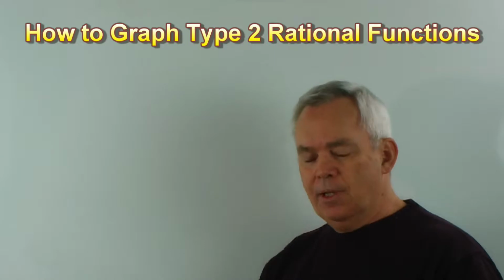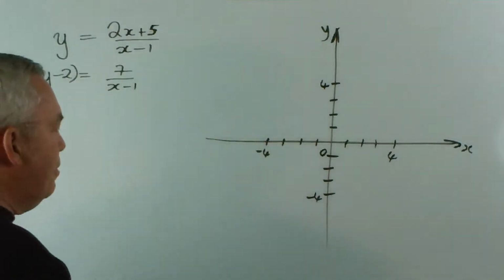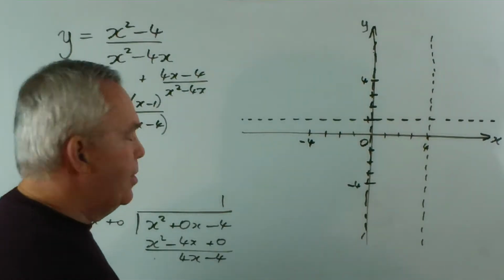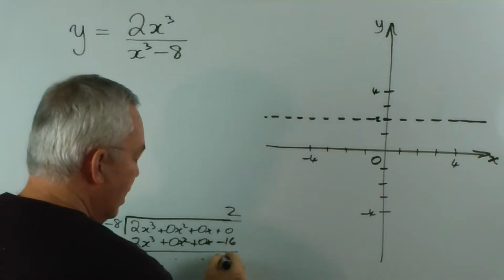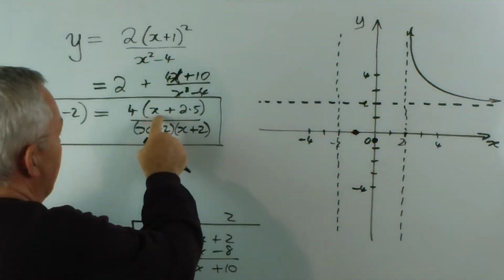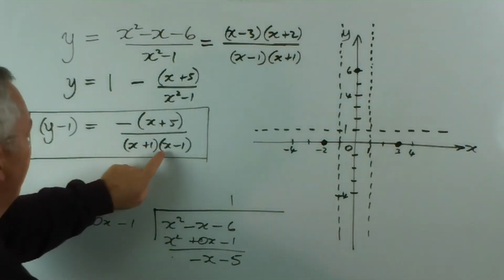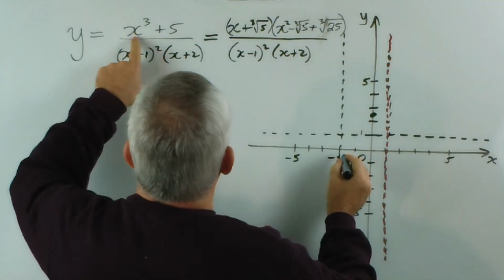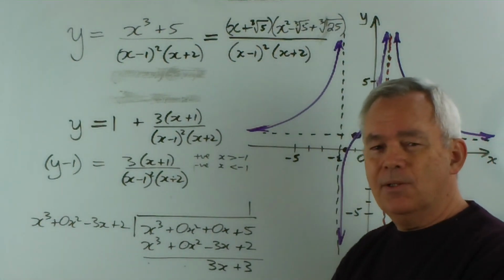How to Graph Type 2 Rational Functions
This time I discuss Type 2 rational functions at some length.

In this case, the polynomial numerator and the polynomial denominator are of the same degree (highest power of x).  The result of this is that, although there is (still) just one horizontal asymptote, it is no longer along the x-axis!  It also means that, if there is a 'change of sign' causing an 's-shaped' bend in the graph, it will cross the horizontal asymptote at an easily identifiable point.  In both cases, I show the importance of performing a division first.

This video contains a demonstration of how to graph six different equations (assuming that the numerator and denominator have been factorised already), and shows how the graphing principles that we have learned apply in each.

I hope you find it interesting and informative!

QUALIFIER:  In this series of videos the curve may not exist in all the locations that I describe.  If the numerator is sufficiently small, it will ... but, if you think of these graphs as contours of a three dimensional surface, you will see that sometimes the hill-hummock-mountain does not have sufficient altitude to meet the contour line.  Because I am demonstrating principles of locating the graphs, I have not taken the time to substitute values to determine whether the contour lines actually exist.  This is a potentially time-consuming and difficult procedure (especially with difficult relations) and would detract from what I am trying to achieve and make the videos very much longer!
and do not see the same result, try multiplying the numerator by a small coefficient like 0.05 and see if that makes a difference!  As always, I encourage you to experiment.